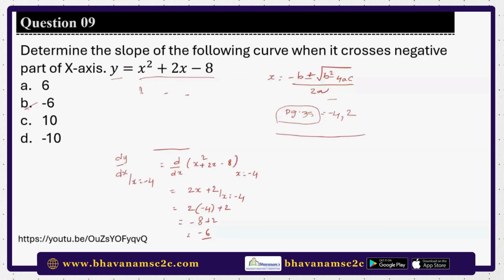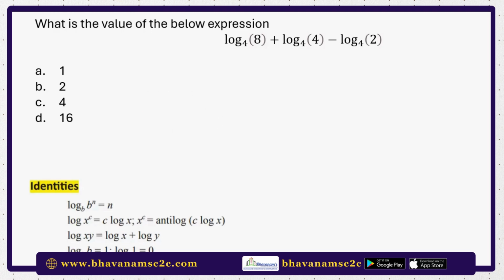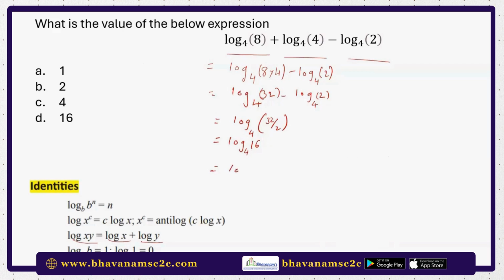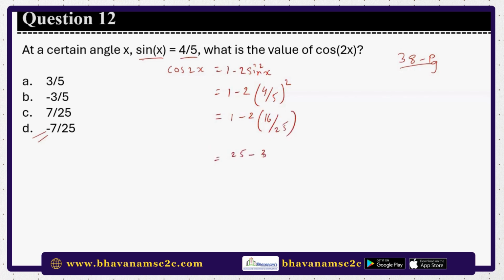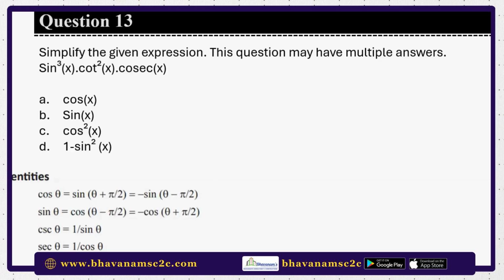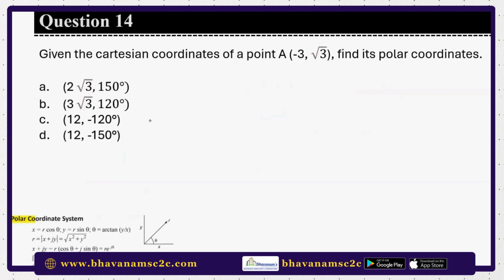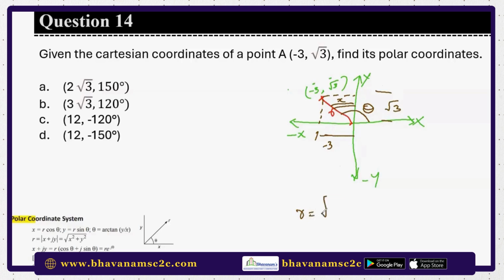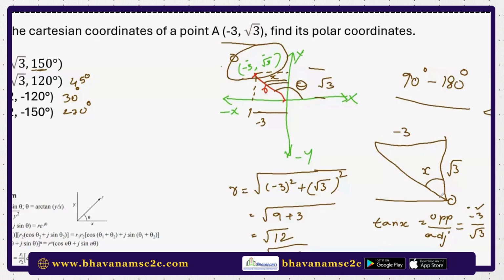Civil FE Practice Problems Mathematics Part-3 | Mathematics and Statistics | FE Civil Review 2024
FE Exam Practice Review Session on Mathematics and Statistics Part-3

Enroll in "Civil FE Exam Prep. Program":
1. Full Review for the FE Civil Exam
2. All Subjects Reference Material
3. Recorded Sessions Available
4. Practice Problems to Crack Exam
5. Calculator Training with Tips and Tricks
6. Instructor Support and Help

Time Lapse:
Introduction: 00:00 - 00:10
Question 10: 00:10 - 02:30
Question 11: 02:32 - 05:26
Question 12: 05:28 - 07:02
Civil FE Ad: 07:03 - 08:57
Question 13: 08:58 - 11:52
Question 14: 11:53 - 16:56